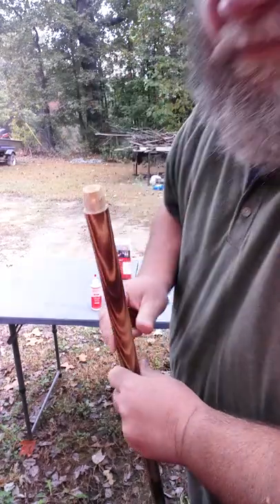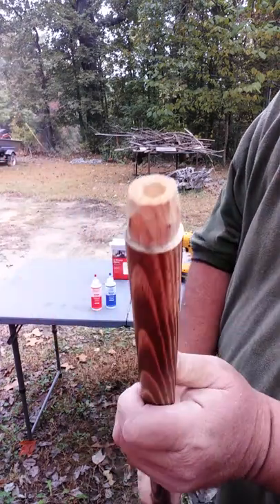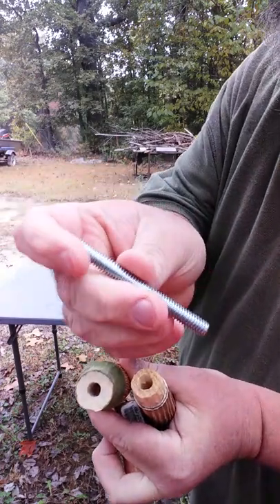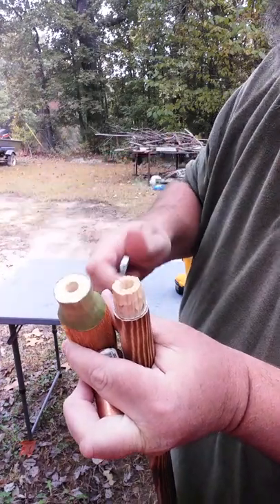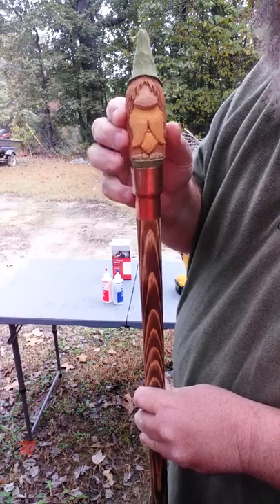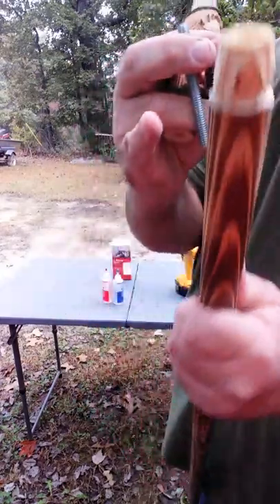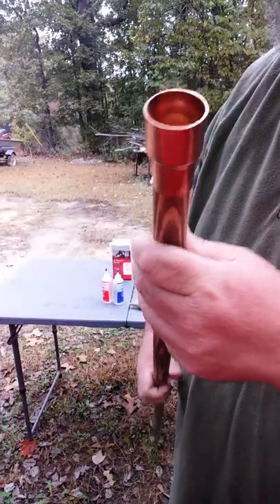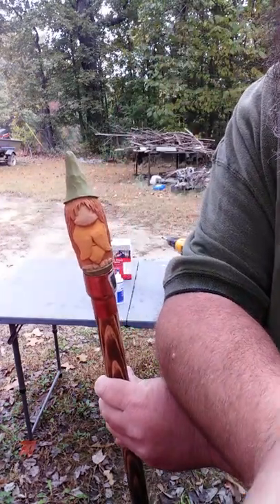How I attach my toppers to my walking sticks.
A short description of my process for attaching toppers to walking sticks.